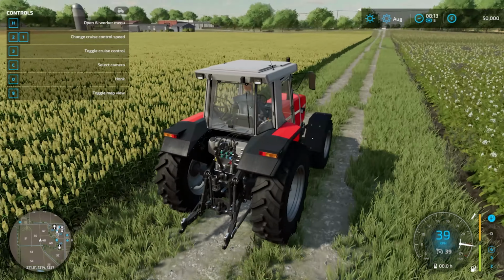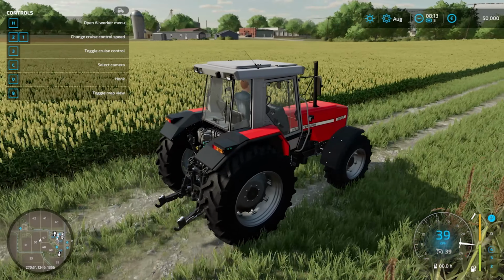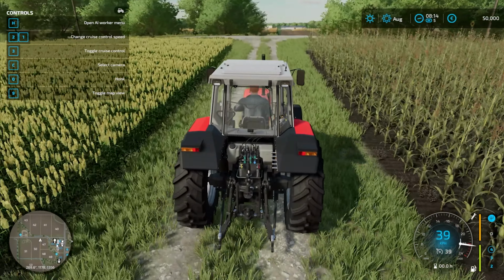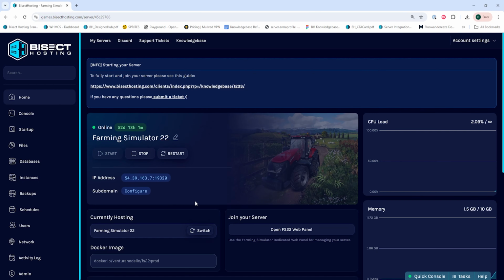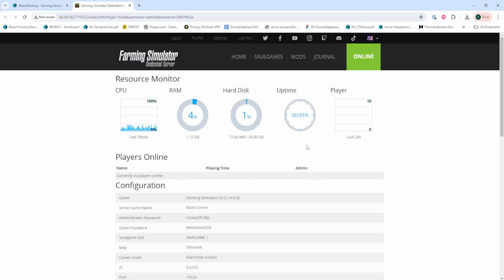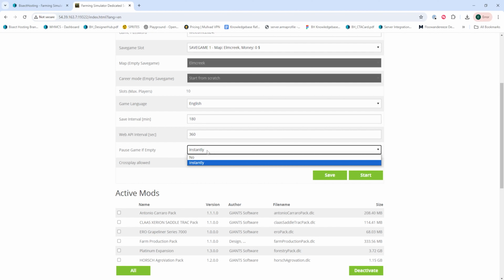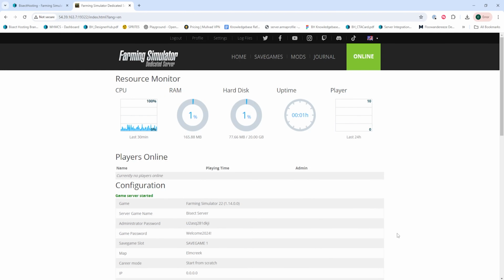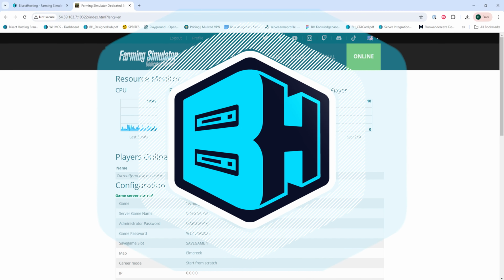How to Disable Auto-Pause on a Farming Simulator 22 Server!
Learn How to Disable Auto-Pause on a Farming Simulator 22 Server!

TIMESTAMPS:

0:00 Intro
0:16 Access Web Panel
0:25 Disable Auto-Pause
0:46 Outro